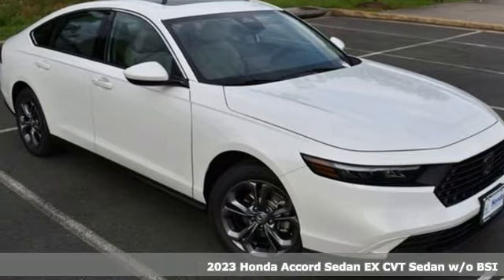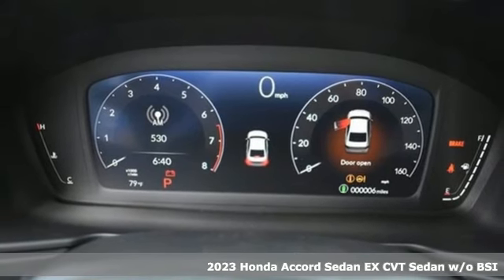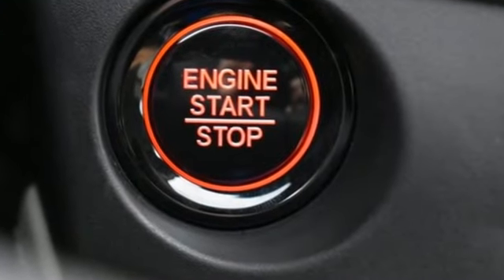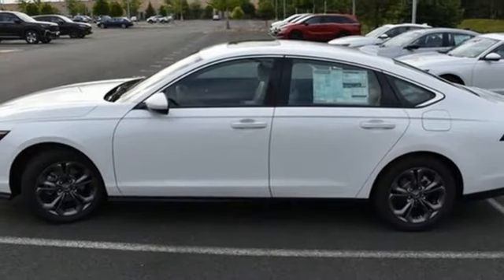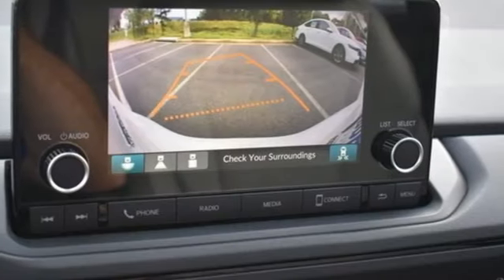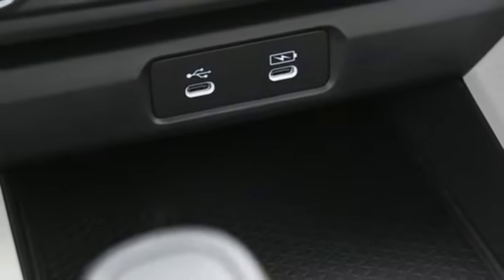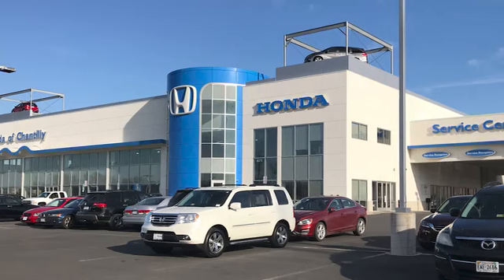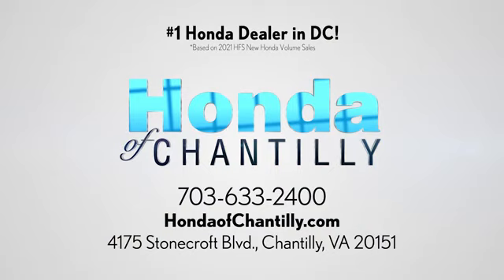New 2023 Honda Accord 1.5T Washington DC MD Chantilly, DC HCPA045487 - SOLD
Year: 2023
Make: Honda
Model: Accord 1.5T
Trim: EX
Engine: 1.5T I4 DOHC 16V Turbocharged VTEC
Transmission: CVT
Color: White
Interior: Gray
Stock #: HCPA045487
VIN: 1HGCY1F39PA045487
Platinum White Pearl 2023 Honda Accord 1.5T EX CVT 1.5T I4 DOHC 16V Turbocharged VTEC ABS brakes, Alloy wheels, Compass, Electronic Stability Control, Front dual zone A/C, Heated Front Bucket Seats, Heated front seats, Illuminated entry, Low tire pressure warning, Power moonroof, Remote keyless entry, Traction control.brbrbr29/37 City/Highway MPG We make every effort to provide accurate information but please verify options and price with management before purchasing. All vehicles are subject to prior sale. All financing is subject to approved credit. Dealer installed options are additional. Stock photo colors, options and trim levels may vary. Not responsible for typographical errors. Published price subject to change without notice to correct errors and omissions or in the event of inventory fluctuations. Vehicle offers/prices & internet price quotes valid for 48 hours from initial posting date, subject to change by dealer/manufacturer without notice. Vehicles may be in transit to dealer. Vehicle photos may not match exact vehicle. Please call to confirm availability status. All prices exclude taxes, title, license, and a $899 documentation fee. Model tested with standard side airbags (SAB). Government 5-Star Safety Ratings are part of the National Highway Traffic Safety Administration (NHTSA). New Car Assessment Program **Based on model year EPA mileage ratings. Use for comparison purposes only. Your mileage will vary depending on driving conditions, how you drive and maintain your vehicle, battery pack age/condition, and other factors.

Address:
4175 Stonecroft Boulevard